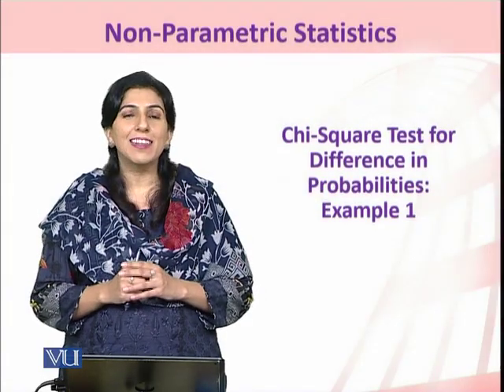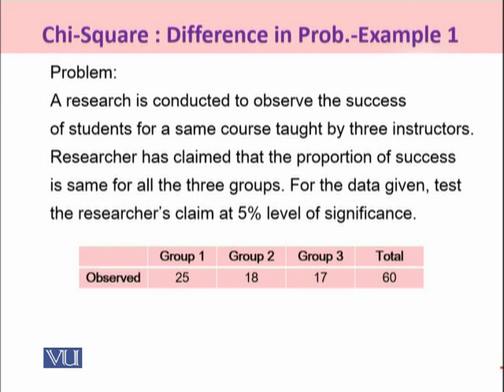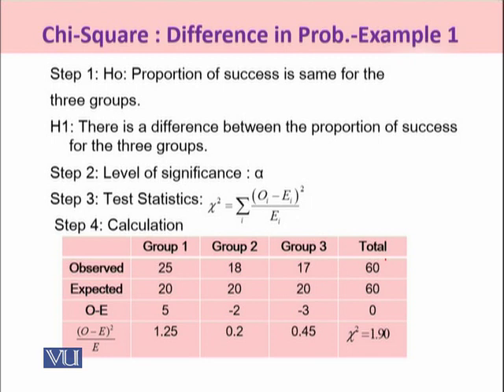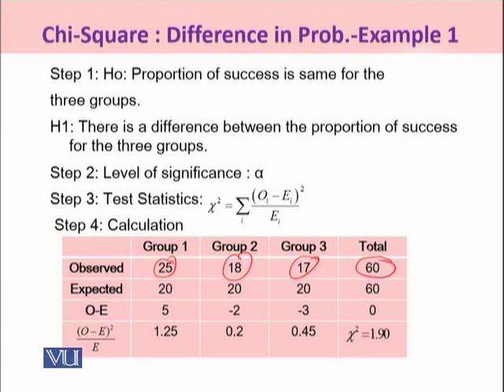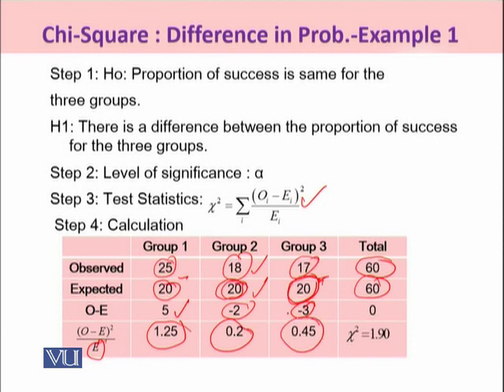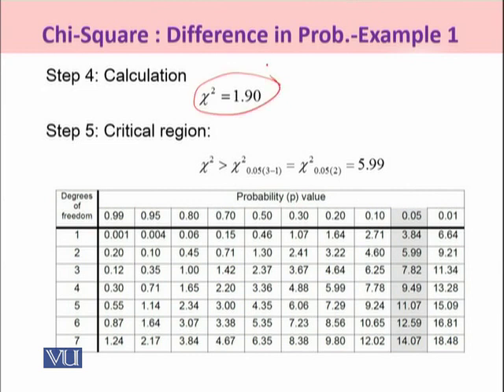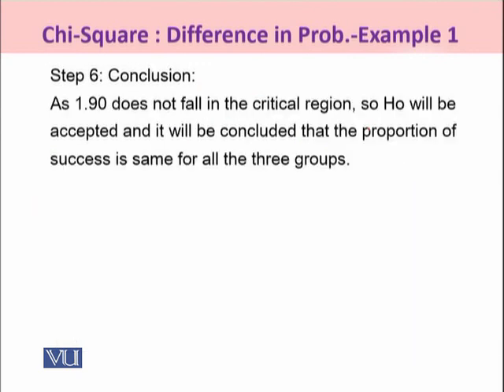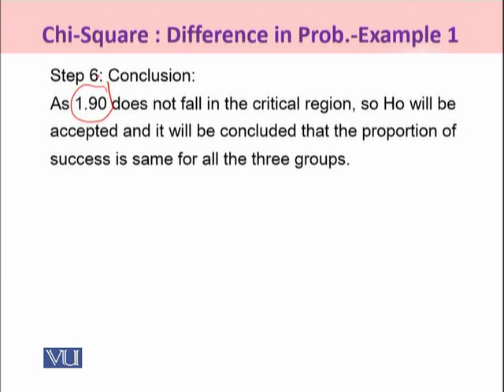STA644_Topic051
STA644_051
Chi-square Test for Differences in Probabilities: Example 1